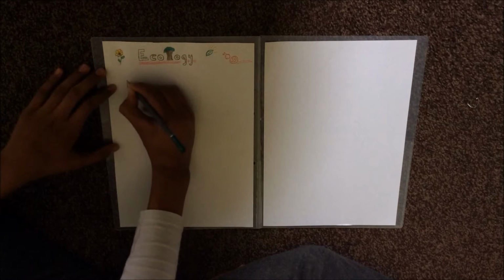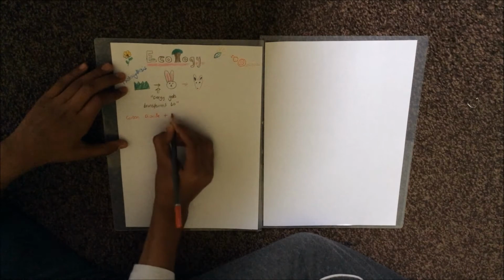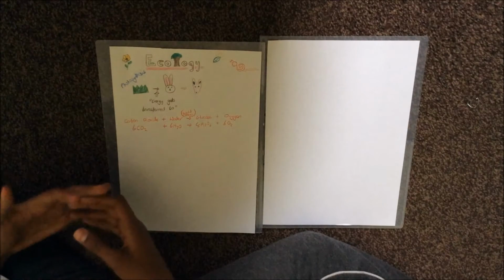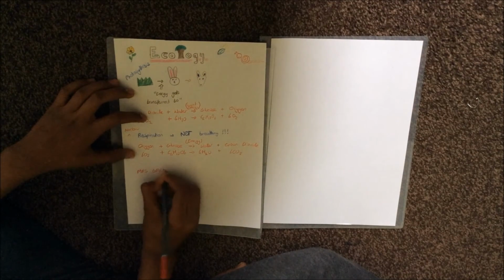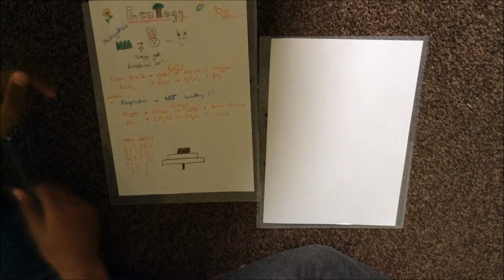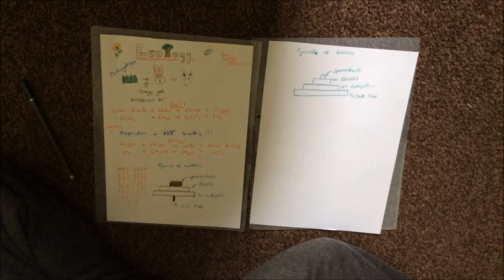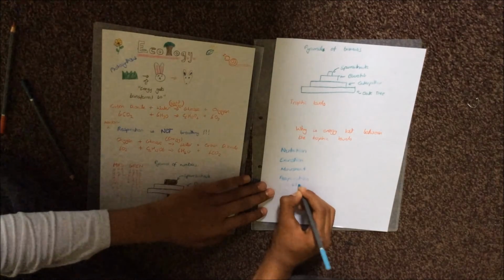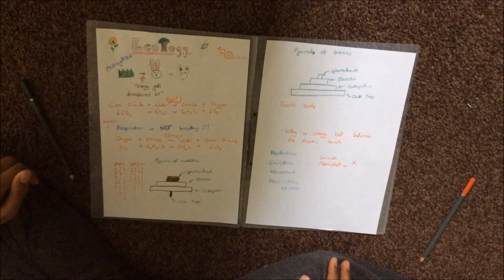Ecology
A quick video explaining food chains and trophic levels in an ecosystem for the khan academy talent search 2015.